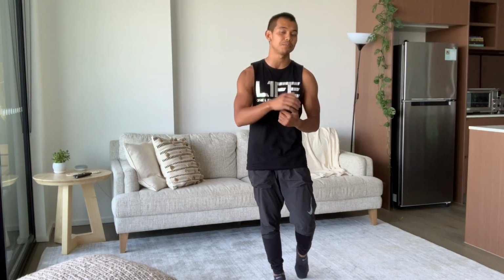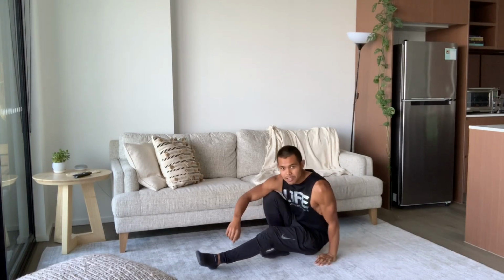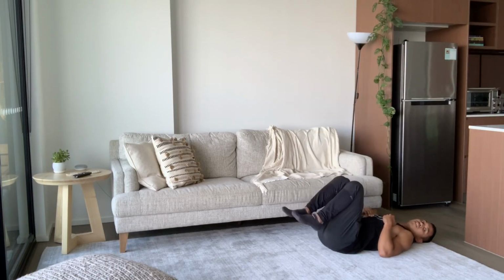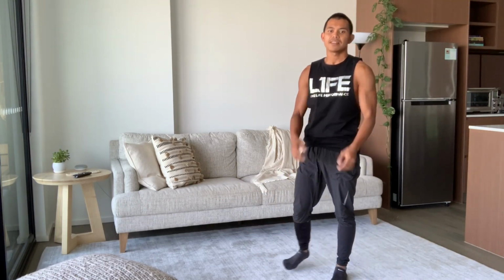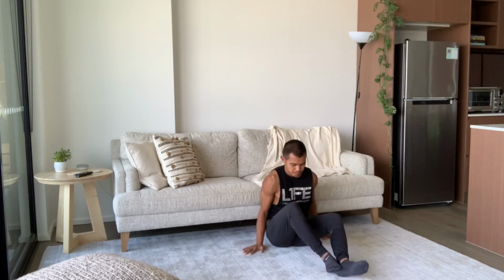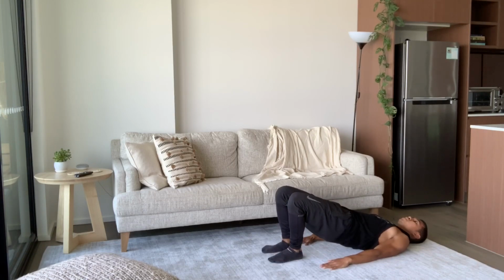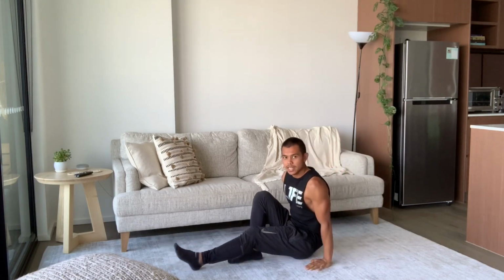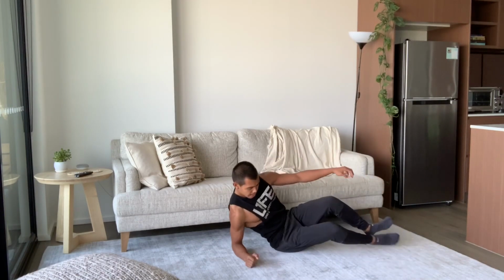Covid-19 workout 002 | Core circuit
Core is a very interesting and very complicated topic. We can talk about core and exercises relating to core for hours, breaking down anatomy, function and it’s importance. I tried my best to condense as much as possible in a 12 minute video. Hope you guys enjoy this next set of workouts that you can do at home during the corona virus pandemic. Stay safe guys. Keep exercising.